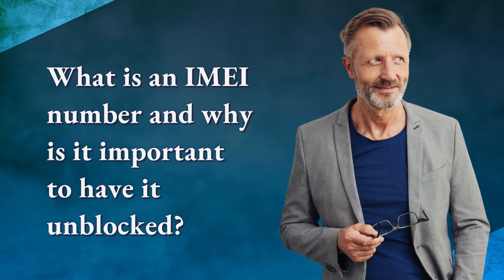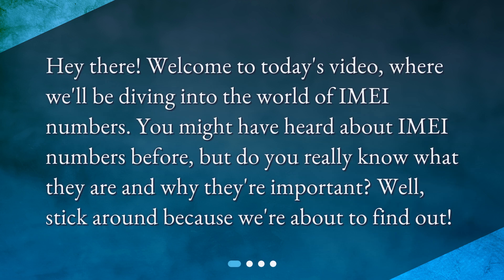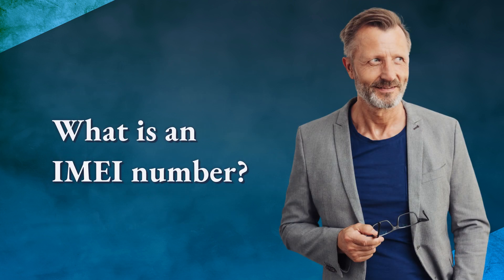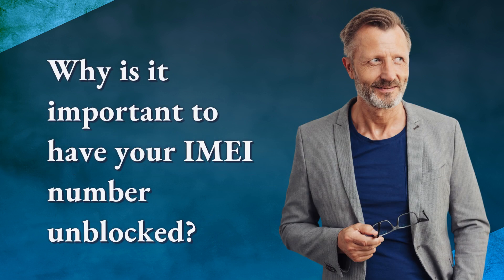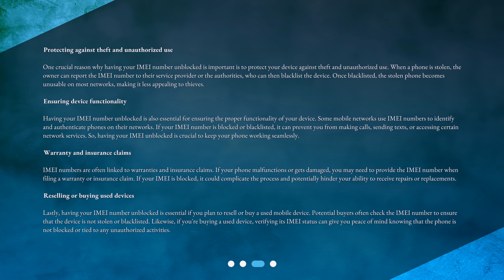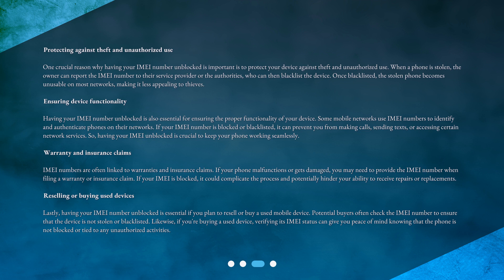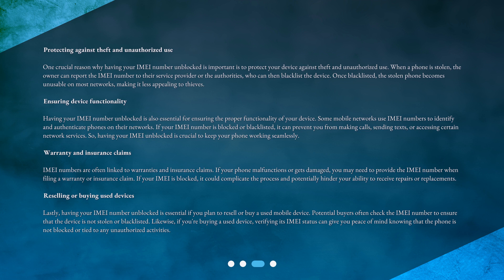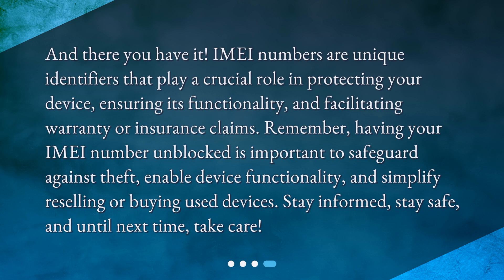What is an IMEI number and why is it important to have it unblocked?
Understanding IMEI Numbers: Why Are They Important? • Discover the importance of IMEI numbers in this informative video! Learn what an IMEI number is and why it's crucial to have it unblocked. Find out how IMEI numbers protect against theft, ensure device functionality, and facilitate warranty and insurance claims. Don't miss out on this essential knowledge!

00:00 • What is an IMEI number and why is it important to have it unblocked?
00:23 • What is an IMEI number?
00:45 • Why is it important to have your IMEI number unblocked?